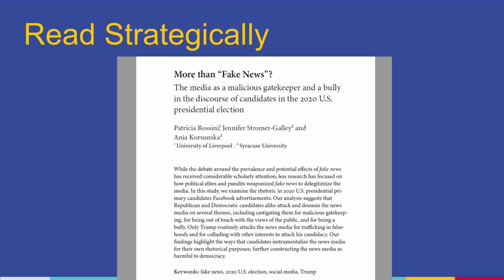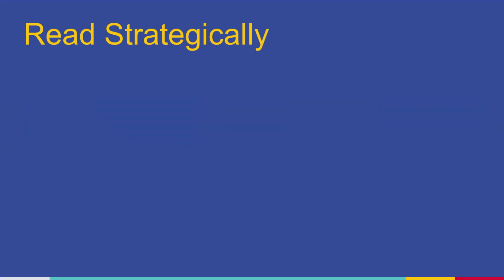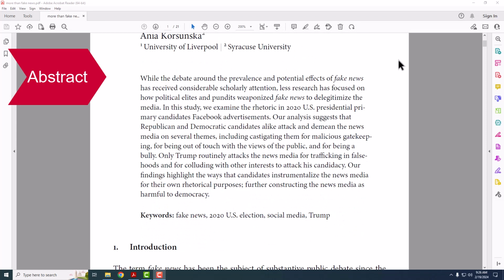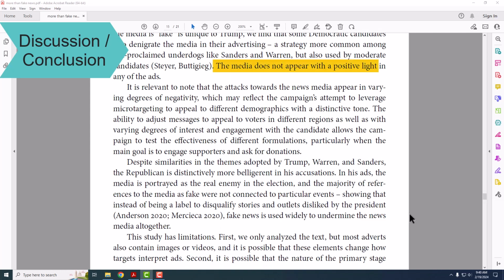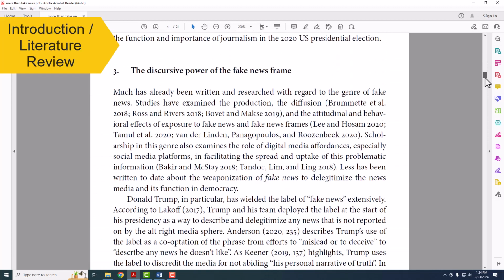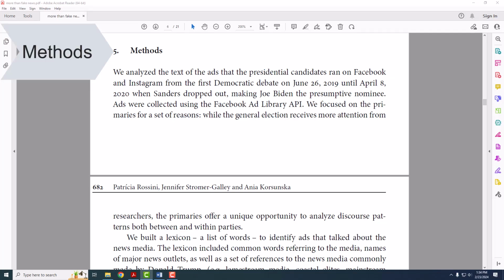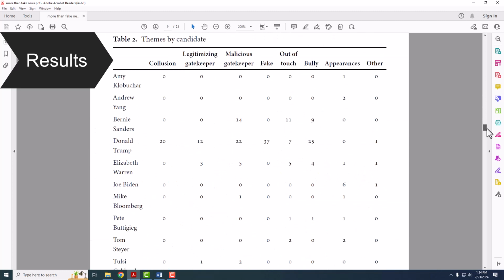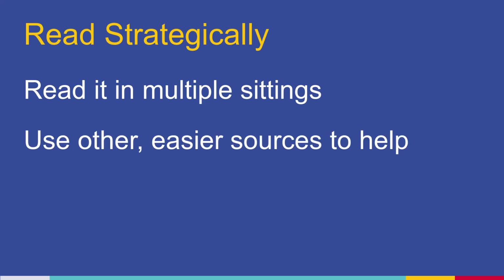Reading an Empirical Study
Empirical, peer-reviewed journal articles can be challenging to read. Watch this video to understand their structure and how to read them strategically.